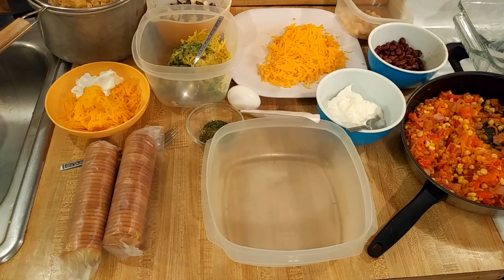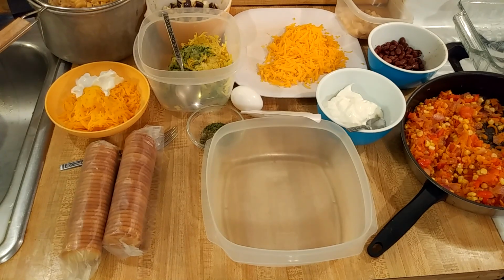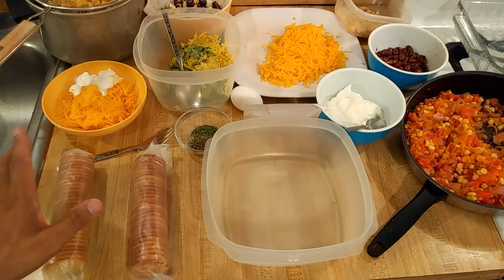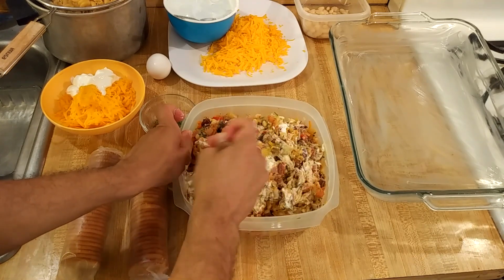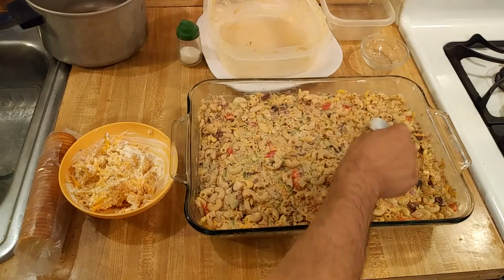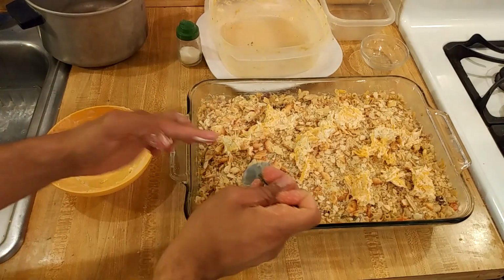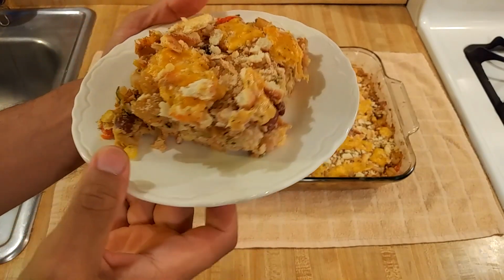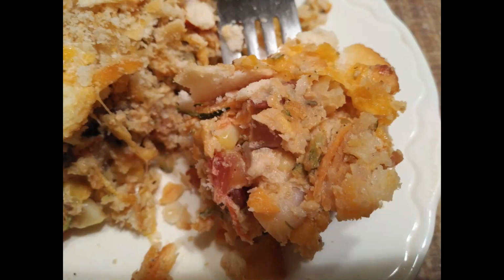Vegetable Soup Casserole 🥒🍆🍅🧅🧄🥕🌽🧀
My vegetable soup casserole recipe is a great way to use up leftover vegetables, especially as summer's produce gives way to fall's bounty. Vegetables such as zucchini, summer squash, tomatoes, onions, and corn are combined with filling whole wheat pasta and Ritz crackers. Cheddar cheese and beans up the protein content, and onion soup mix, along with other spices, makes this casserole extremely flavor. Sour cream adds not only tang but also moisture, so this casserole is moist on the inside and crispy on top. If you are looking to see how a kitchen experiment lead to a great discovery, watch my latest YouTube recipe video! 🥒🍆🍅🧅🧄🥕🌽🧀

For more information about Southern food and Argentine cuisine, please visit my